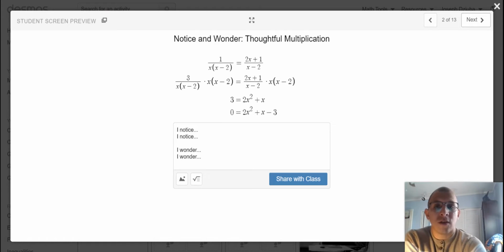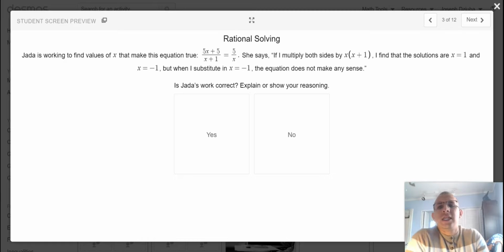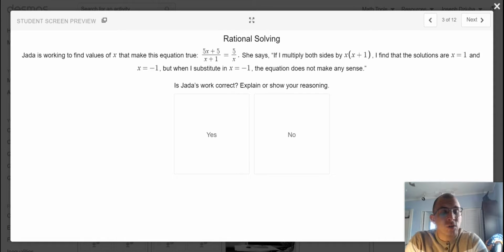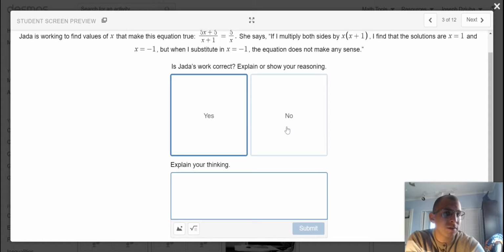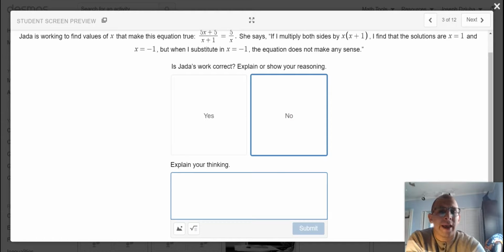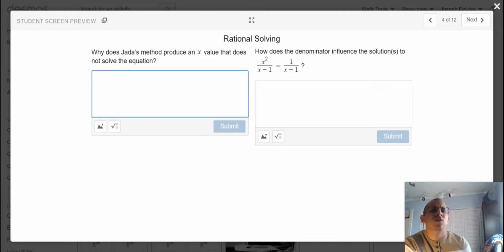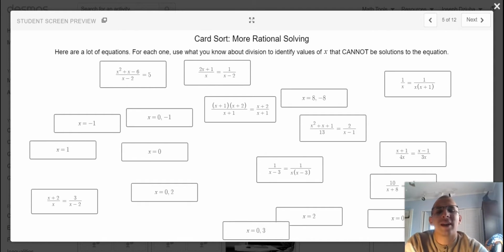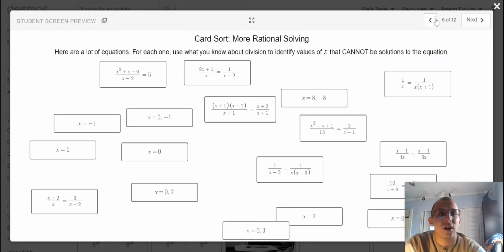Polynomials & Rational Functions, Lesson 15: Solving Rational Equations